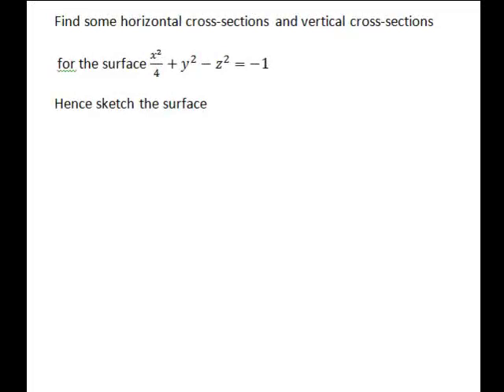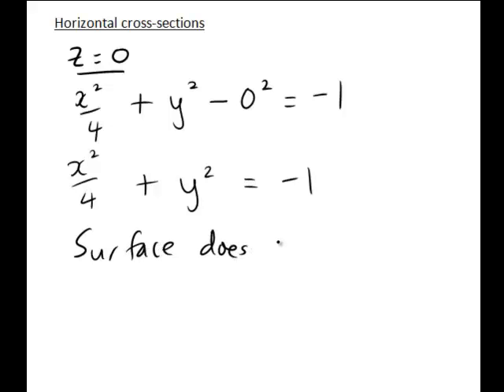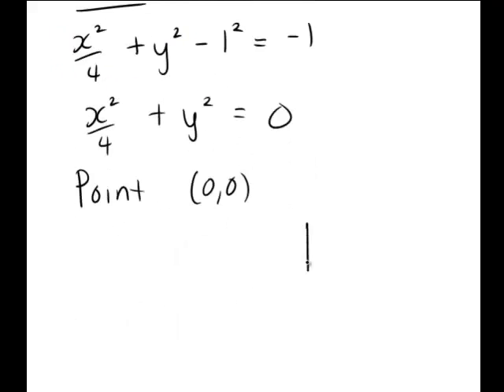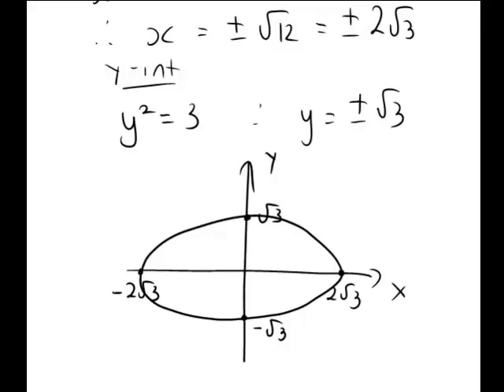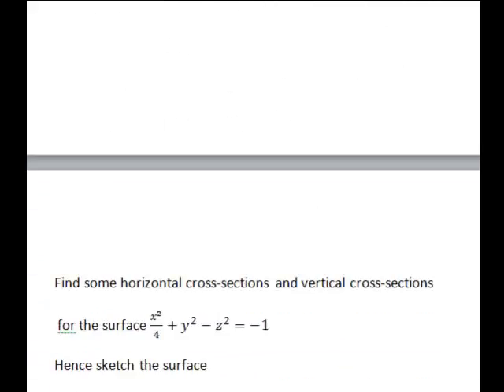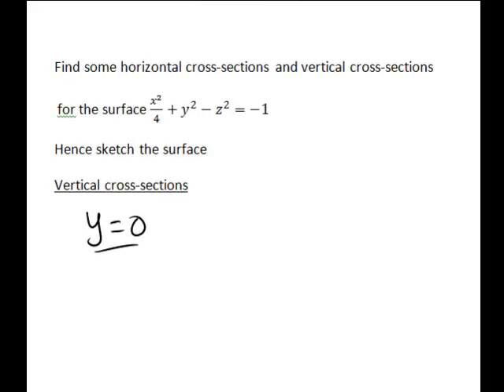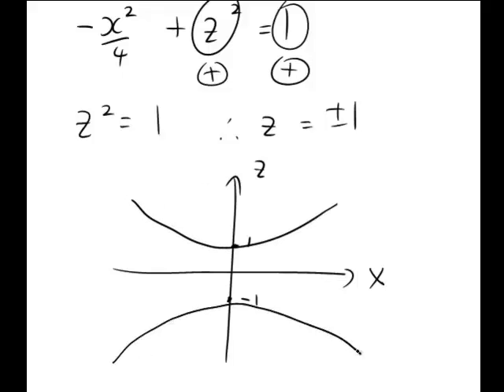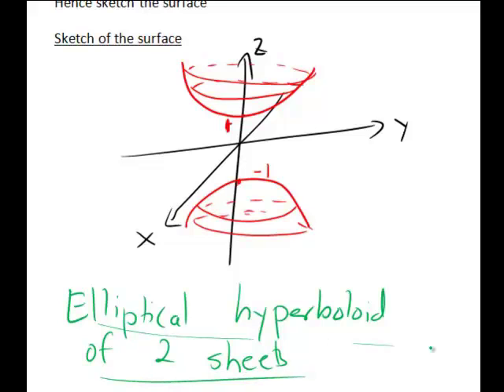Sketching 3D Surfaces: Example 1 (MathsCasts)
This screencast gives an example of sketching vertical and horizontal cross-sections of a surface and hence producing a final sketch of the resulting 3D surface (which is an elliptical hyperboloid of two sheets)